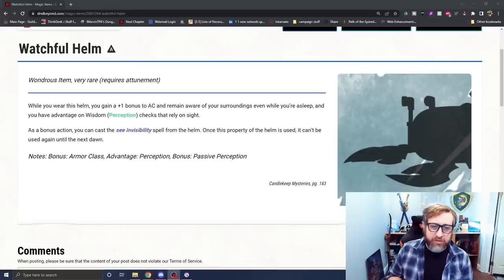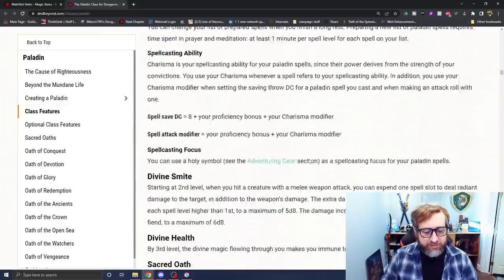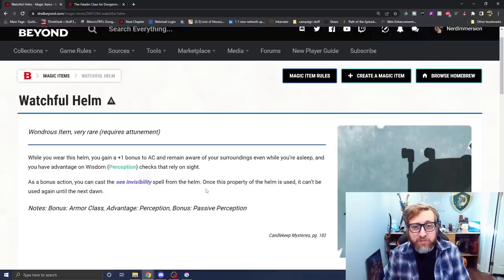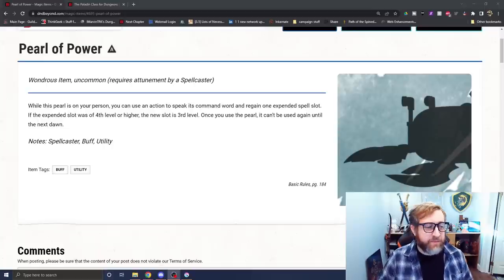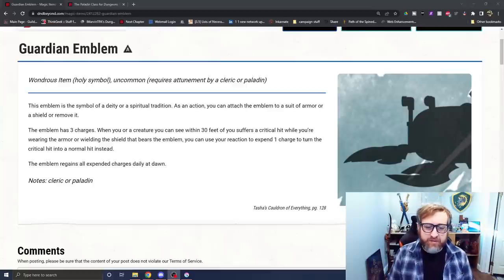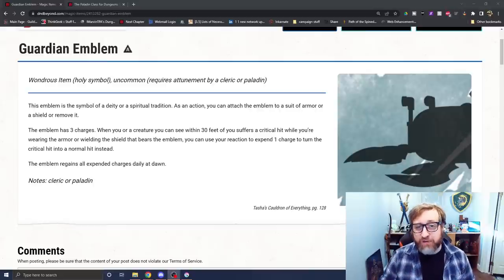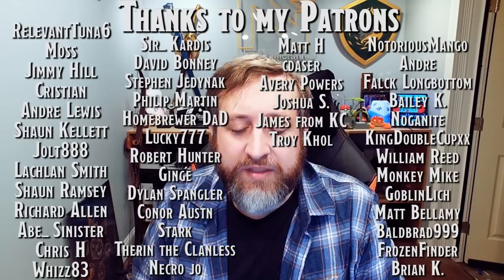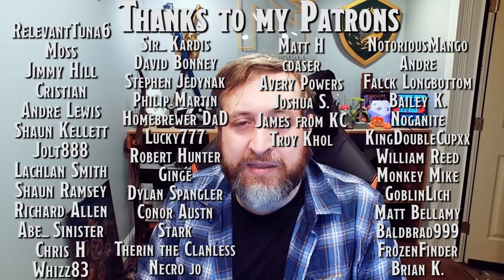Top 10 Magic Items For Paladins in D&D 5e! | Nerd Immersion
Sorry for the delay on this one folks, between day job stuff and editing issues, it took longer than expected. But better late than never! So let's talk about magic items for my favorite 5e class, the Paladin!

Top 10 D&D 5e Magic Items For Paladins:
Introduction 00:00
Rules 00:20
10. Watchful Helm 02:35
9. Amulet of the Devout 04:48
8. Pearl of Power 06:47
7. Guardian Emblem 07:34
6. Javelin of Lightning 08:45
5. Belt of Giant Strength 11:13
4. Mizzium Armor 12:56
3. Pariah's Shield 14:59
2. Necklace of Prayer Beads 18:03
1. Devotee's Censer 21:49
Outro 25:04